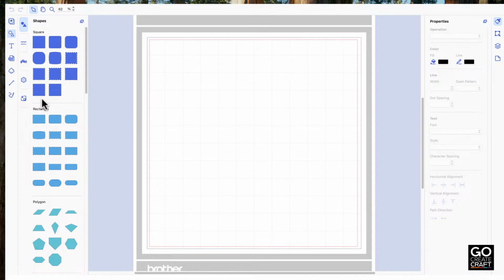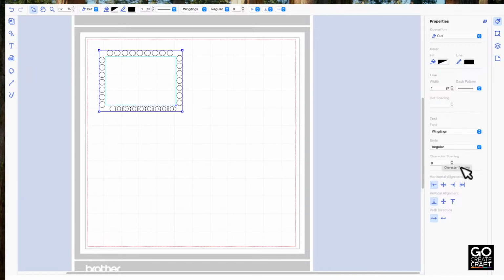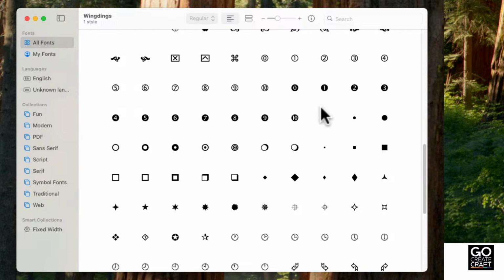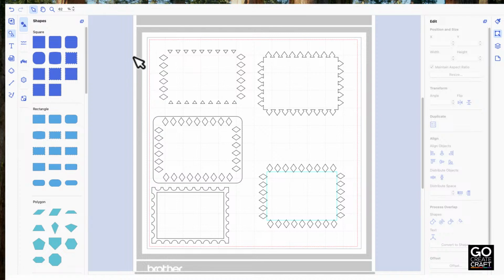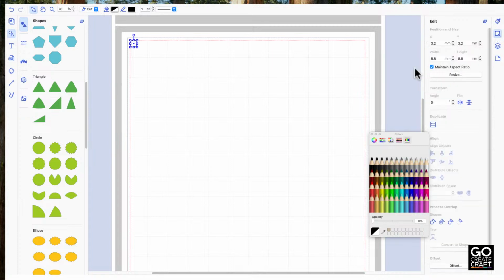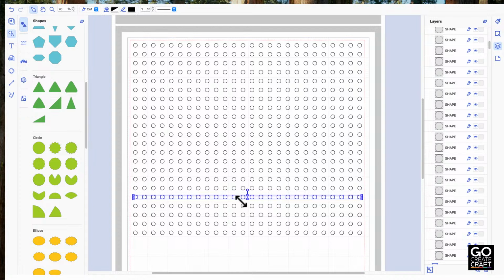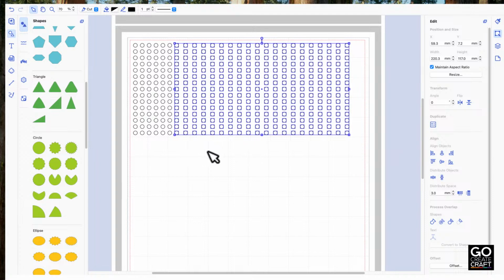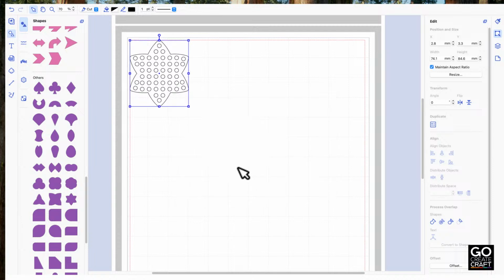Create Beautiful Decorative Borders & Patterns in CanvasWorkspace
Elevate your designs with the power of decorative edges and custom patterns! ✂️✨

Are you tired of plain, straight edges on your card bases and tags? In this session, we unlock the secrets of the Desktop version of CanvasWorkspace to create stunning decorative borders, postage stamp edges, and intricate "Fit to Path" patterns.

I’ll show you how to move beyond the basic shapes library and start designing your own custom decorative elements that will make your ScanNCut projects look like they came from a high-end boutique!

What you’ll learn in this masterclass:
✅ The "Fit to Path" Secret: How to flow any shape along a border for custom edges.
✅ Postage Stamp Magic: Creating perfectly spaced perforated edges every time.
✅ Desktop vs. Web: Why the Desktop version is the ultimate tool for pattern design.
✅ Symmetry & Spacing: Tips for ensuring your decorative borders are perfectly balanced.

Timestamps:

00:00 – Intro: Why decorative edges change the look of your projects
02:15 – Desktop Setup: Navigating the tools we’ll be using today
04:50 – The Postage Stamp Edge: Creating the classic perforated look
08:30 – Understanding the "Distribute" tool for perfect spacing
12:15 – Fit to Path Tutorial: Flowing circles and scallops along a shape
17:40 – Adjusting pattern frequency and rotation for custom looks
22:10 – Advanced Technique: Welding your decorative edges to card bases
27:50 – Creating "Inner Edges" for beautiful layered frames
33:20 – Saving and exporting your custom patterns to your ScanNCut
38:45 – Q&A: Troubleshooting your decorative design questions

Resources:
📖 Get the most out of your software with my ScanNCut guides: Getting Started with your ScanNCut and Design for your ScanNCut
📱 Stay inspired with the Go Create Inspiration Creator App: https:/app2.gocreatecraft.co.uk